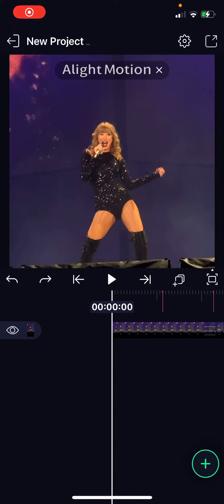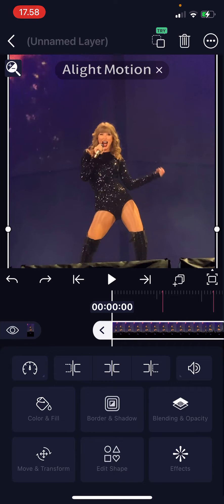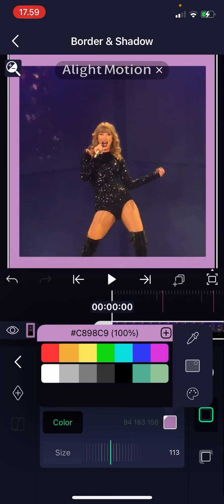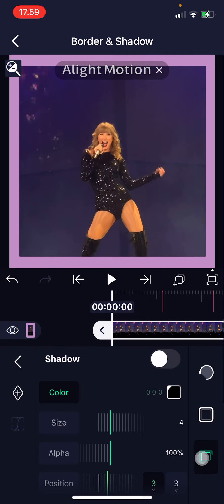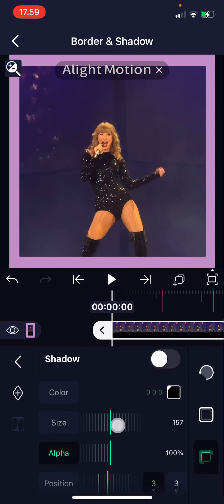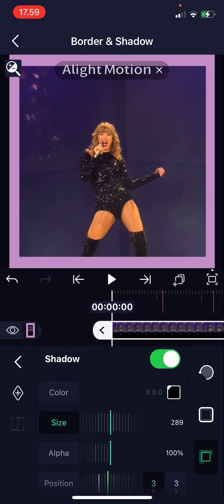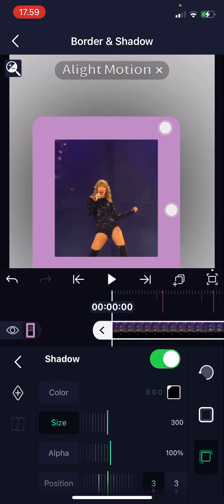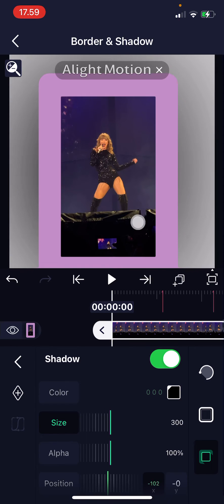How To Add Border And Shadow In Alight Motion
This tutorial will show you how you can add a border and shadow to your videos in Alight Motion.